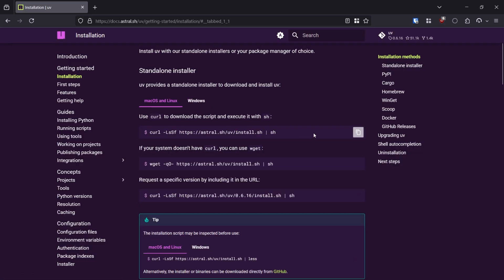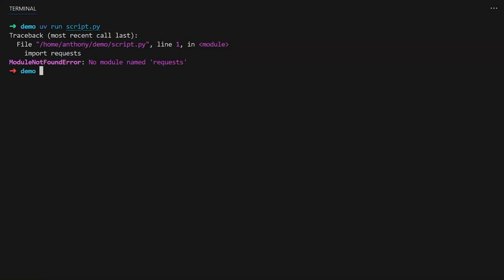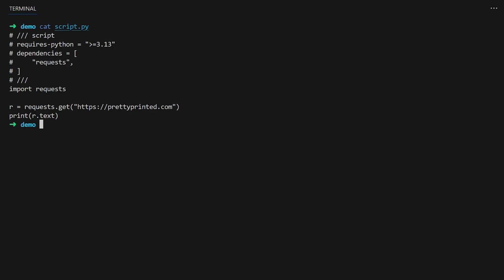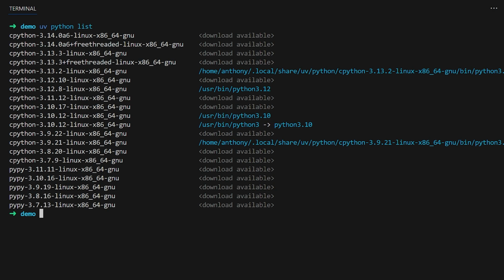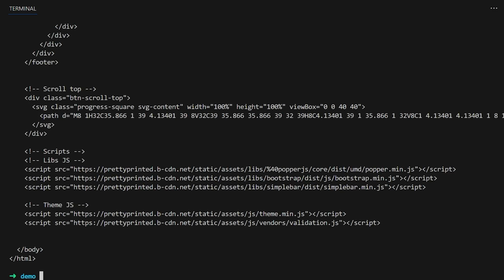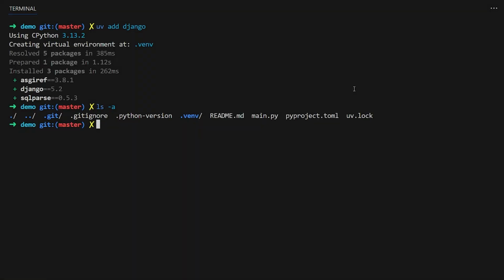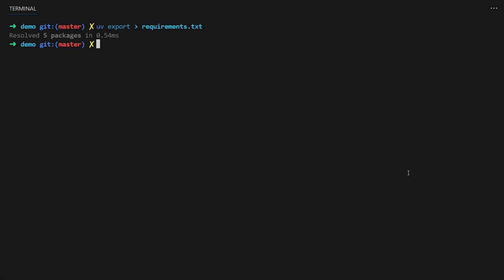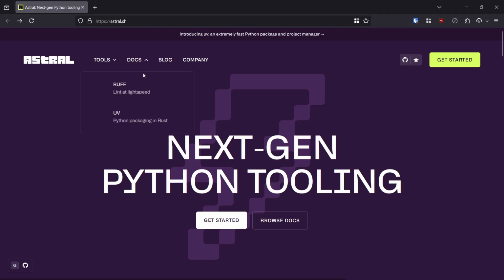Upgrade your Python workflow with this one tool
In this video I'll show you how to use a tool called uv to manage your Python projects.